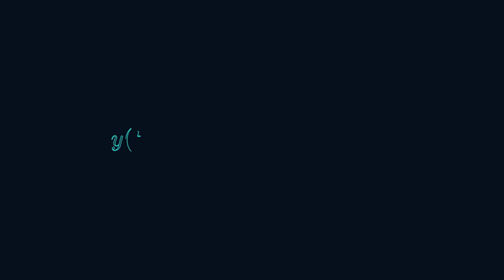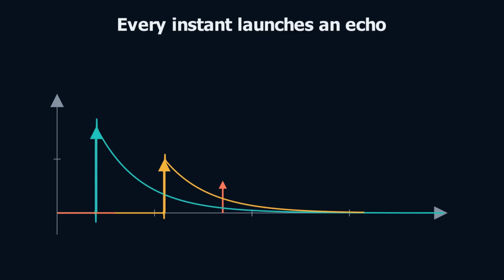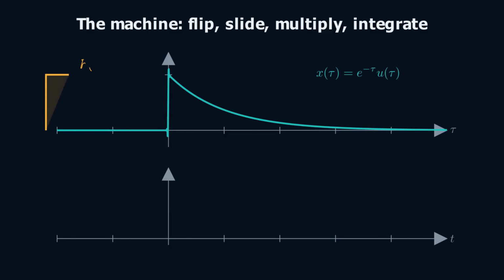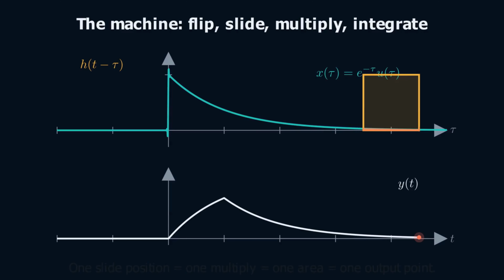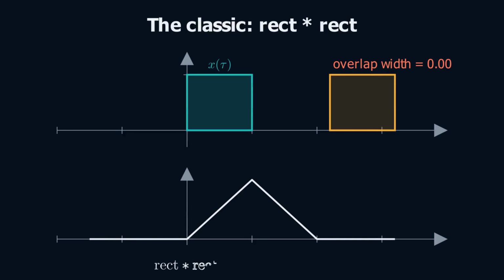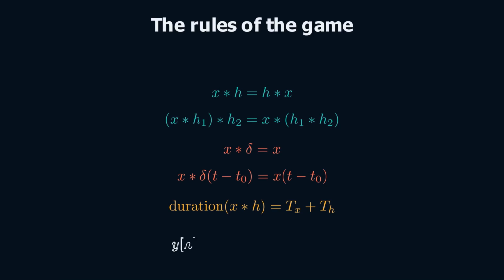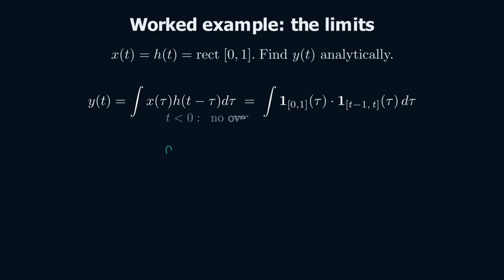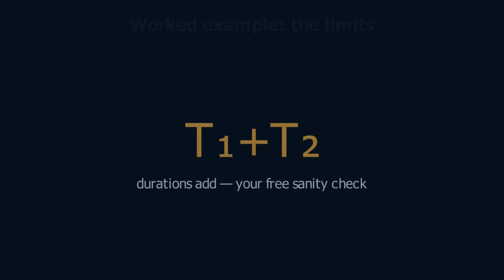Convolution Explained Visually — Why the Flip? (Finally Answered)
@NavinEngineeringTutorial Flip, slide, multiply, integrate. Every textbook gives you the recipe for convolution — almost none of them tells you WHY. Why the flip?
Where does the formula even come from? Episode 4 of Signals & Systems
From Scratch derives the whole machine from superposition, then runs
it live until you can't see it any other way.

What you'll learn:
• Where convolution comes from: every input instant launches a scaled,
  shifted echo of h(t) — the formula is just superposition written down
• WHY the flip: as τ runs forward through the input's past, t−τ runs
  backward through the echo's age — the flip is bookkeeping for memory
• The machine run live: sliding window, overlap area, output traced
  point by point
• The rite of passage: rect ∗ rect = triangle, with the overlap width
  as a live readout
• The five rules: commutativity (flip the simpler one!), associativity,
  δ as the identity, shifted-δ as pure delay, durations add
• The discrete-time convolution sum — same movie, frame by frame
• GATE-style analytic solution with full case analysis on the limits
  of integration, plus the three free sanity checks

CHAPTERS
The most feared integral
Every instant launches an echo
Flip, slide, multiply, integrate
rect ∗ rect = triangle
Properties of convolution
Worked example (GATE style)
The thing to remember: durations add

(Fill timestamps from the S*_chapters.txt files generated during the
final -qh render, offset by your Resolve assembly cuts.)

NEXT EPISODE
Episode 5 — Fourier Series: Sums of Spinning Circles. Road two opens.

Animations: Manim Community Edition
Series roadmap + solver pack: [Payhip link]